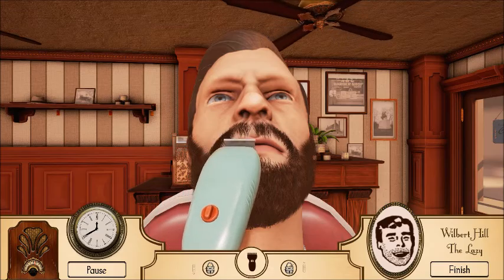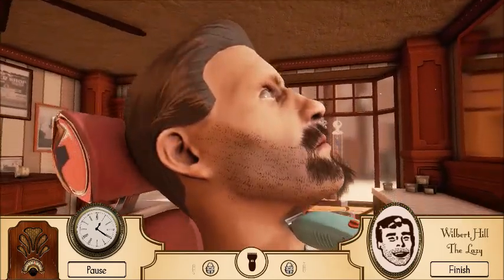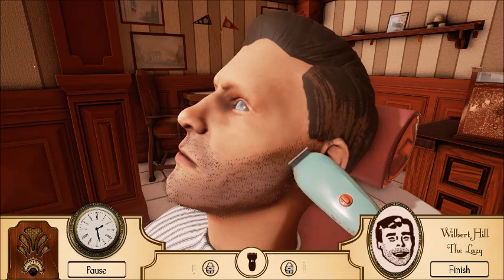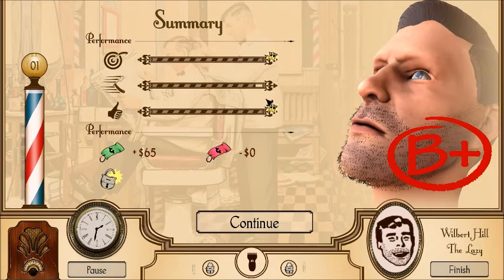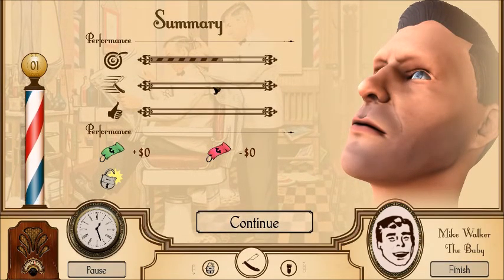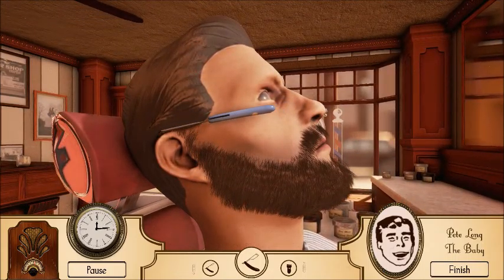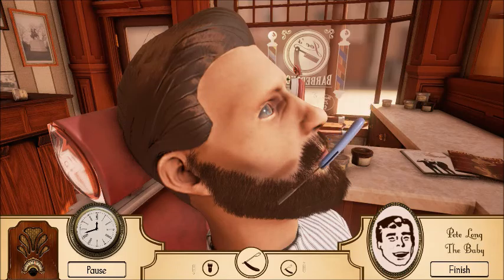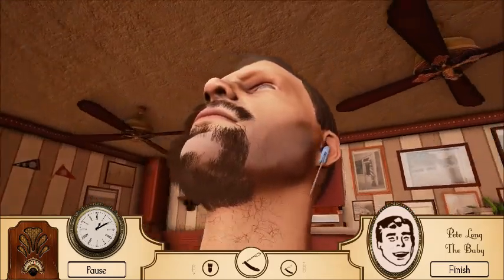Barbershop Simulator #1] GOOD ENOUGH!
Hello everybirdy and today I will be playing Barbershop Simulator! Hope everybirdy enjoys!